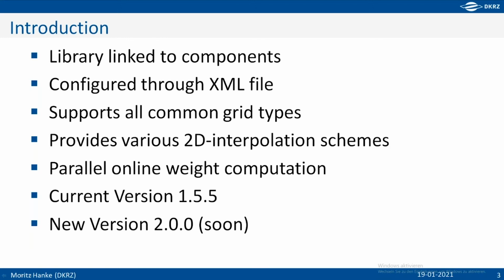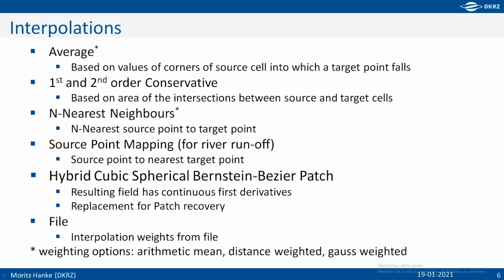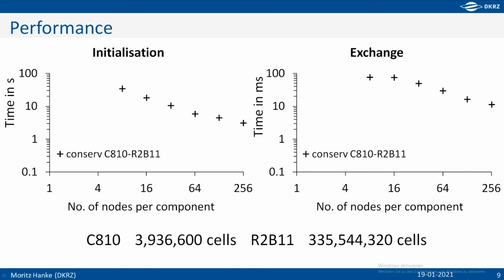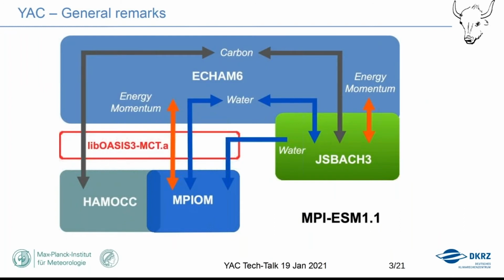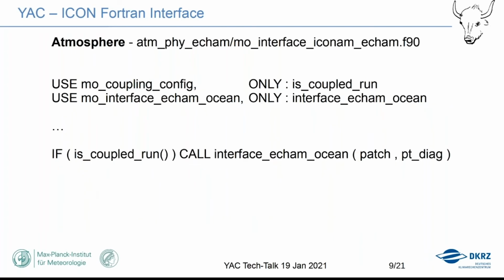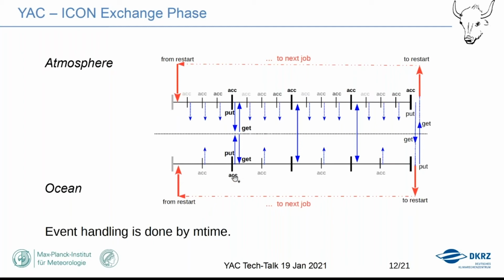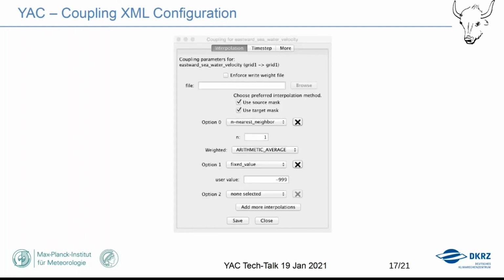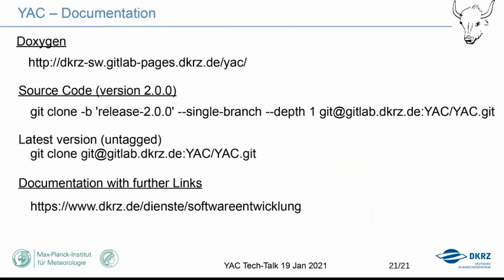DKRZ Tech Talk: The coupling Library YAC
Moritz Hanke (DKRZ) and René Redler (MPI-M)  give an overview on the functionality of YAC and some details on how to use it. Additionally, the talk  includes information on how YAC is used within the Icosahedral Nonhydrostatic (ICON) general circulation model, which is YAC's main use case.

YAC (Yet Another Coupler) is a lightweight software library, which has been developed to realise the coupling of Earth system model components. The software provides parallelised two-dimensional neighbourhood search, interpolation, and communication for the coupling between any two model components. The software offers flexible coupling of physical fields defined on regular and irregular grids on the sphere without a priori assumptions about grid structure or grid element types. All supported grids can be combined with any of the various supported interpolations.
The tech talk will give an overview on the available functionality and some details on how to use it. Additionally, the talk will include information on how YAC is used within the Icosahedral Nonhydrostatic (ICON) general circulation model, which is YAC's main user.